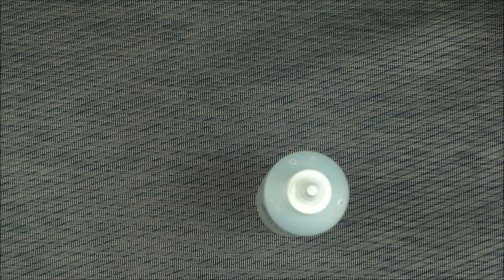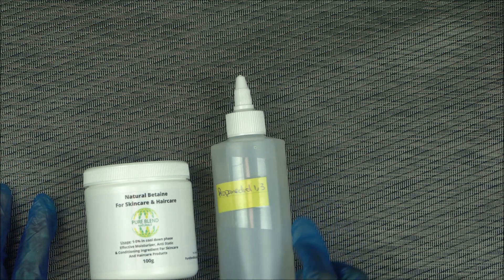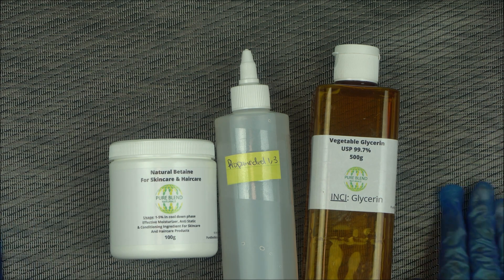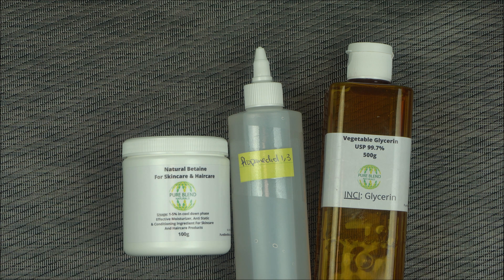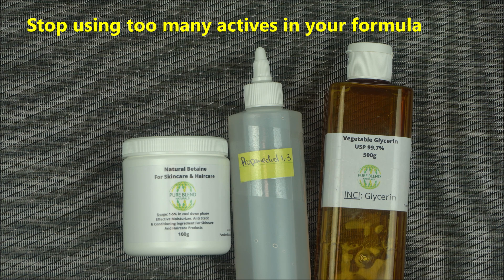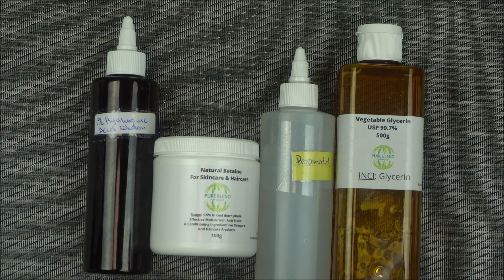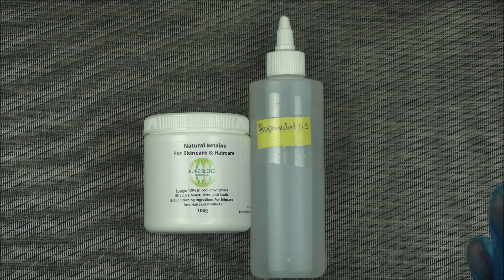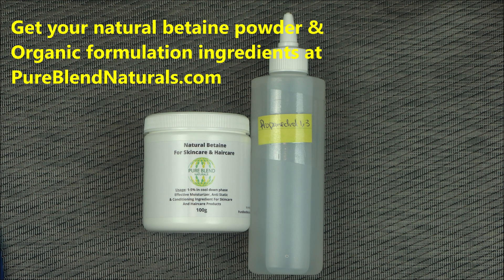HOW TO BOOST MOISTURIZING PROPERTIES OF YOUR BEAUTY PRODUCTS WITH VEGETABLE GLYCERINE SUBSTITUTES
Vegetable Glycerine Substitutes For Cosmetics Formulation: Best Humectants For Making Moisturizing Organic Haircare And Skincare Beauty  Products
How To Boost The Moisturizing Properties Of Your Natural Beauty Products With Vegetable Glycerine Substitutes.
🟢Propanediol 1,3 - Available  at your local cosmetic ingredient supplier